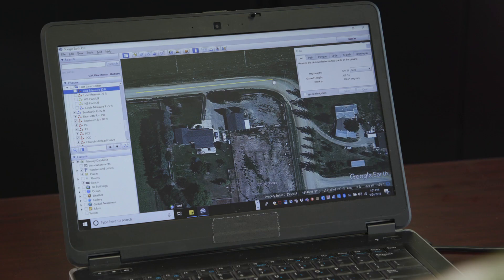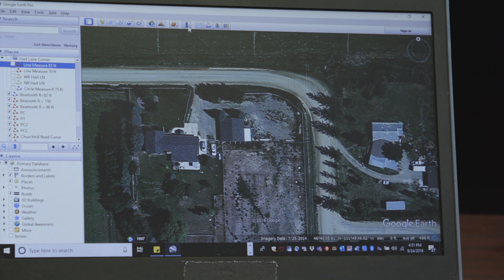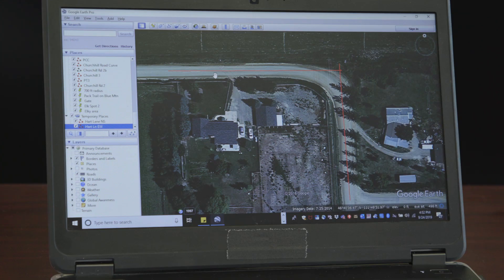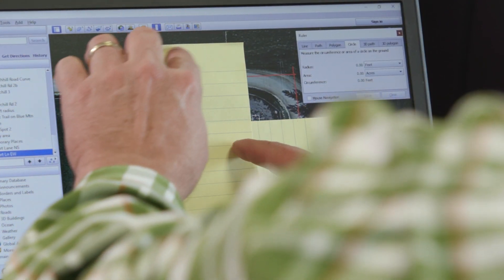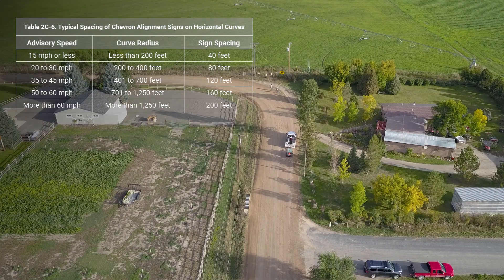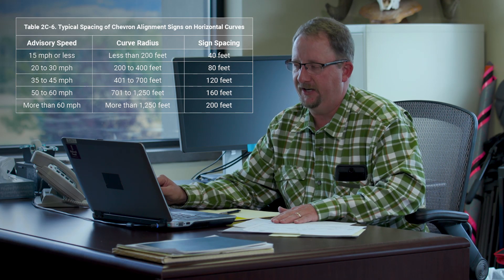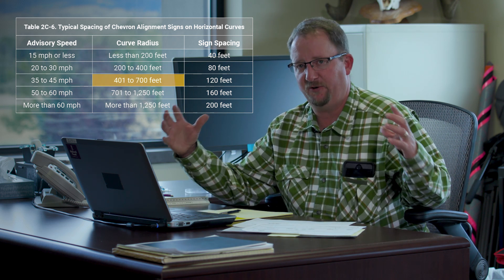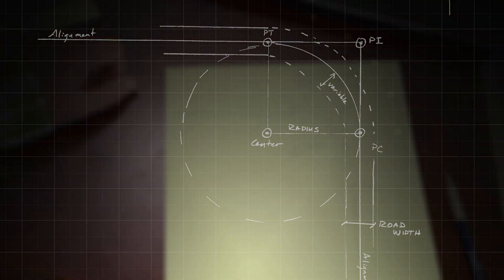Curve Signing: Proper Chevron Spacing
A simple method using a pizza box and free online tools.